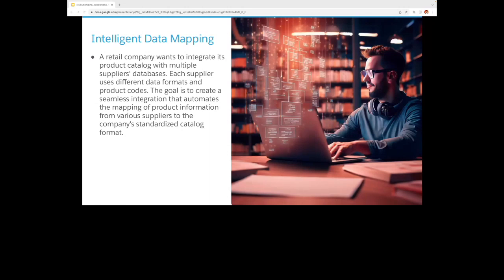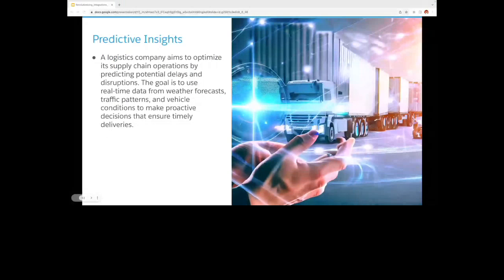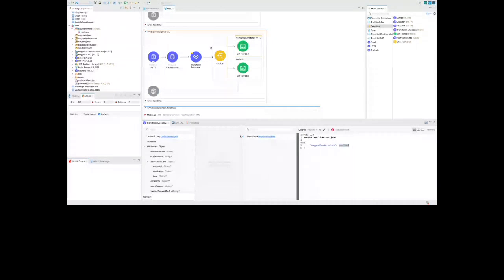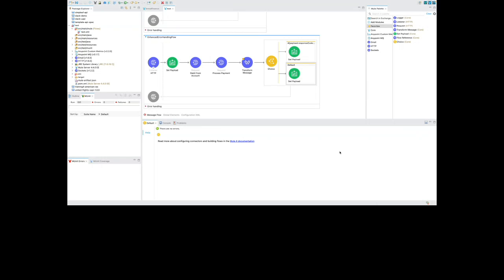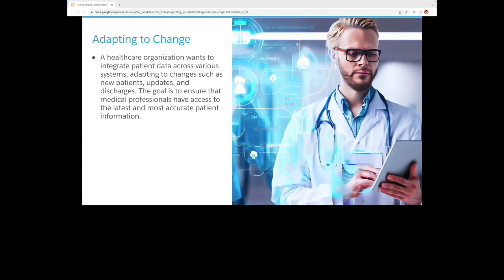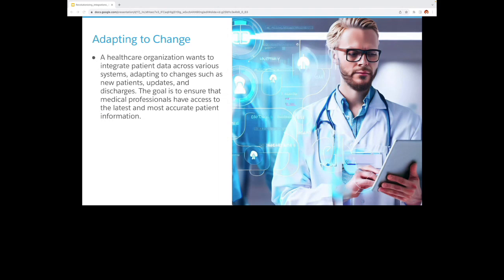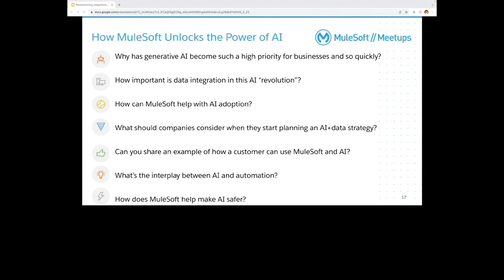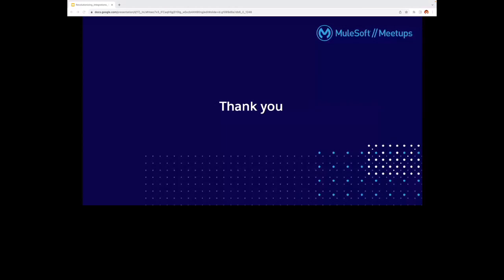MuleSoft AI Use Cases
Unlocking the Power of MuleSoft and AI: Real-World Use Cases
🚀 Explore real-world use cases of MuleSoft and AI:
1️⃣ Intelligent Data Mapping
2️⃣ Predictive Insights
3️⃣ Enhanced Error Handling
4️⃣ Real-time Decision-making
5️⃣ Adapting to Change

🔍 See how these technologies simplify data integration, boost efficiency, and enhance decision-making. Stay ahead in the tech game - watch now! 🌟